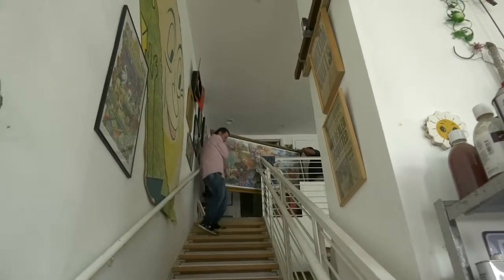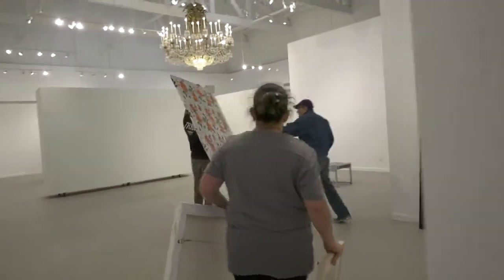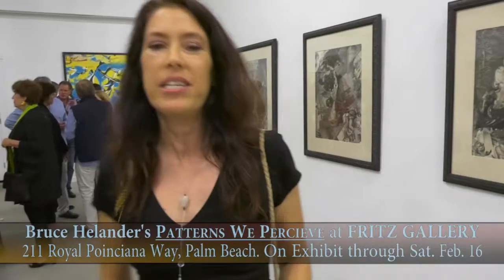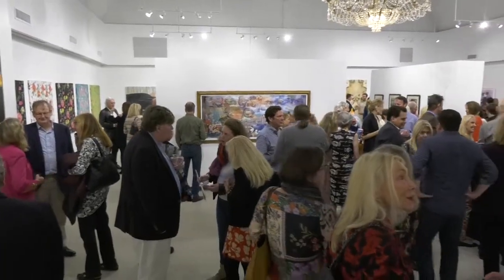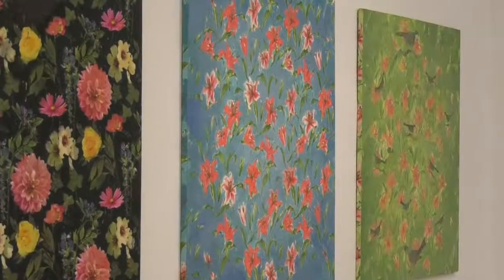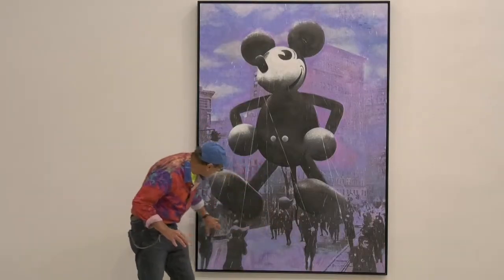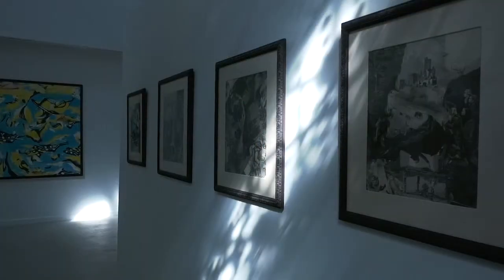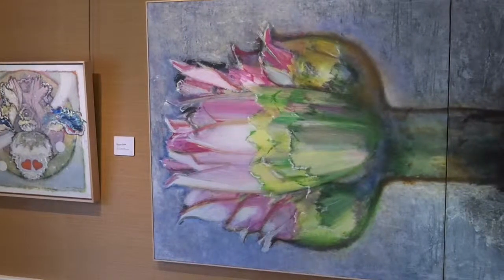Art Buzz with Bruce Helander at Fritz Gallery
Florida Artists Hall of Fame member Bruce Helander enjoys a solo exhibition of his abstract art and collage masterpieces at the renowned Fritz Gallery in Palm Beach, Florida.